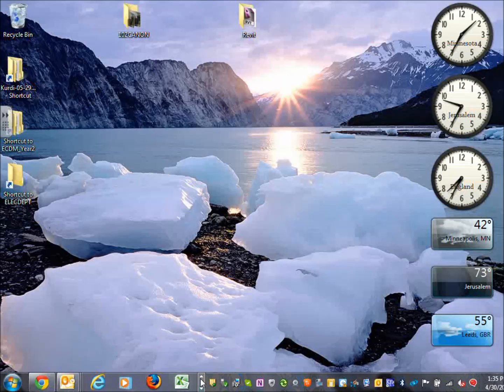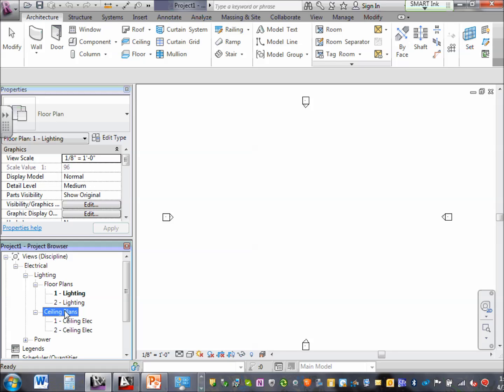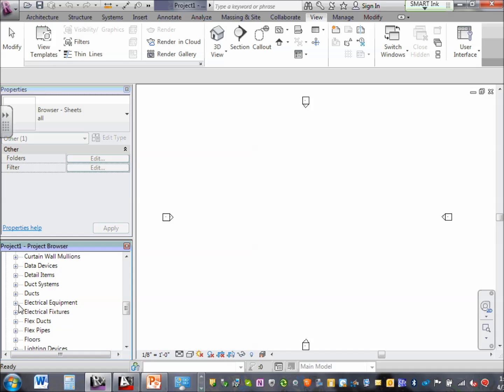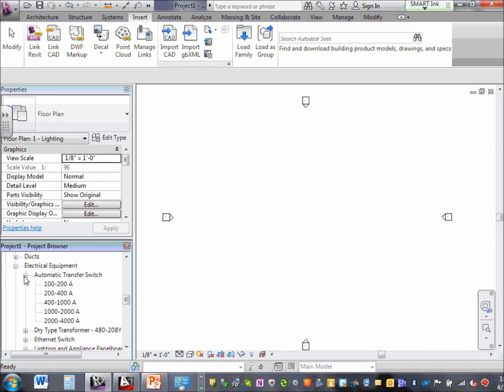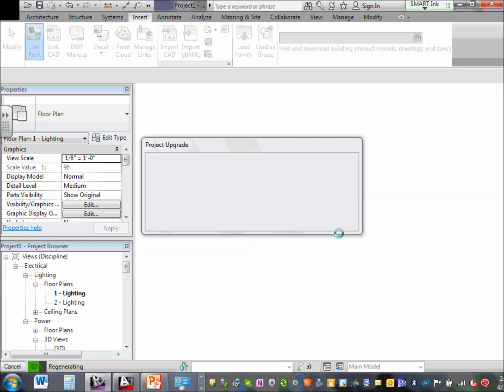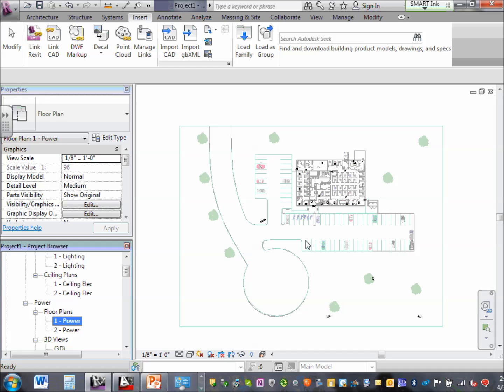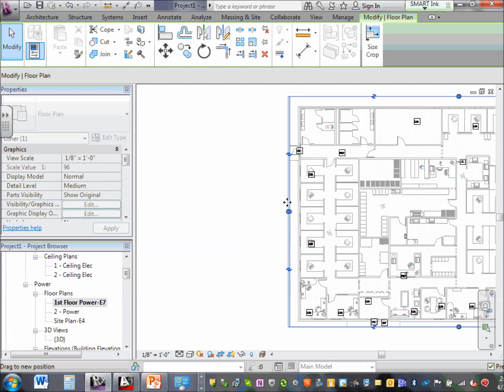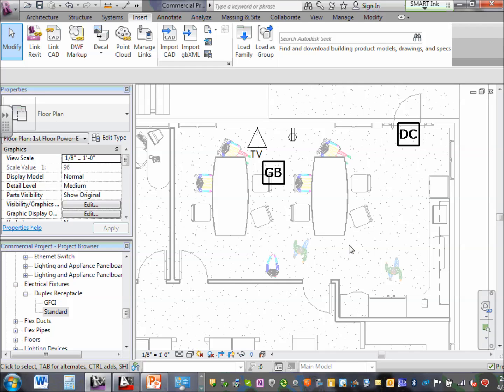Revit MEP Fundamentals 1 04 30 14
Revit MEP Fundamentals #1